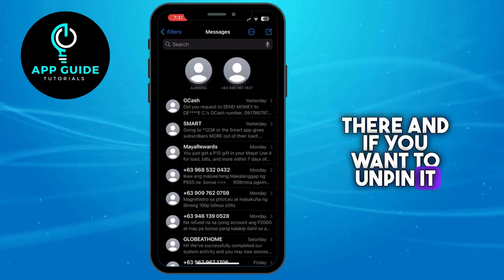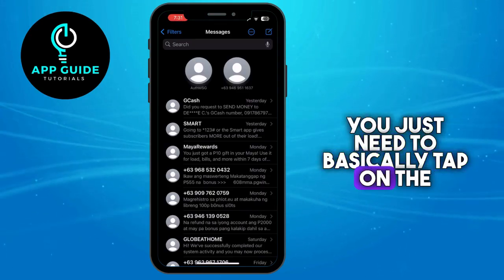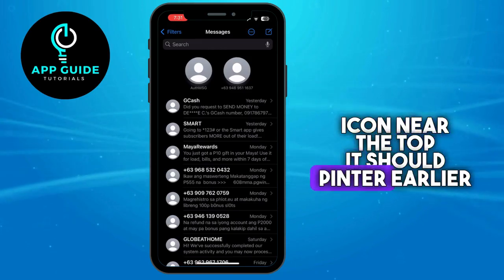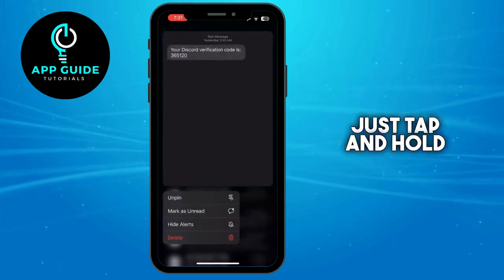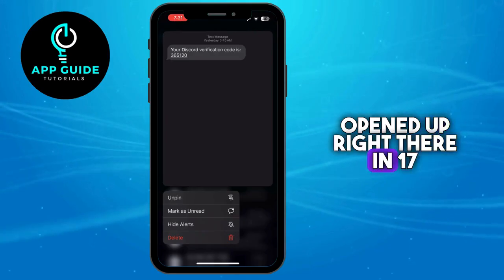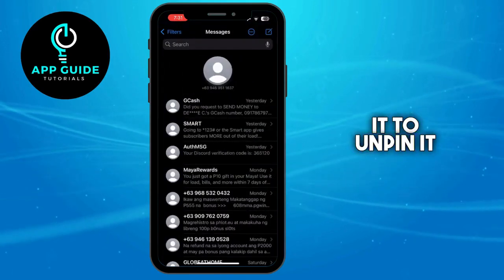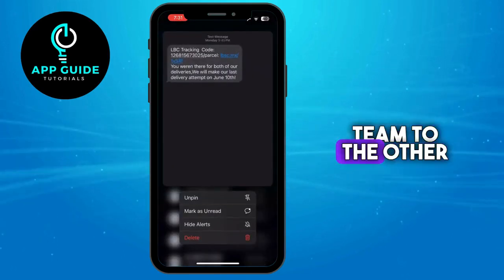How to Pin Messages on iPhone | iPhone Tutorial (2027)